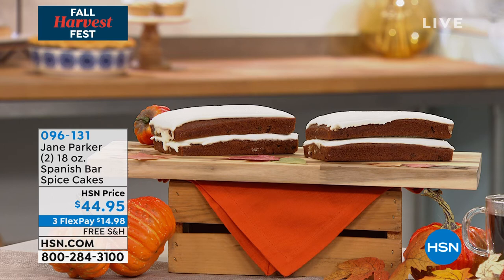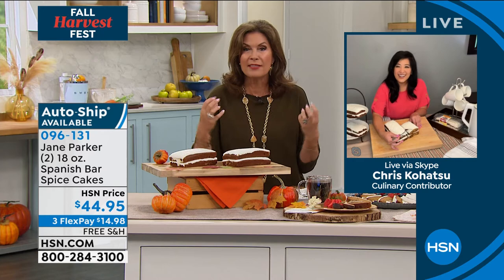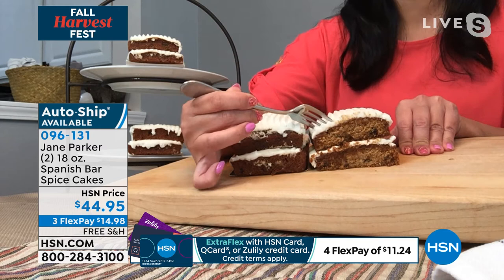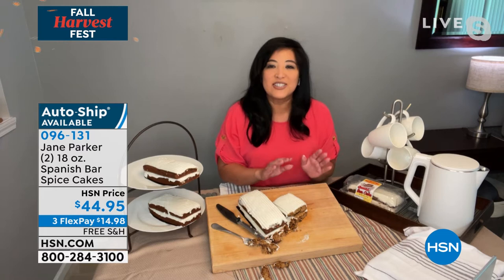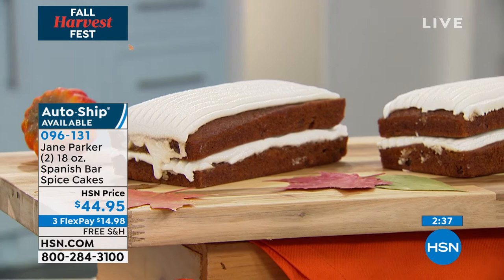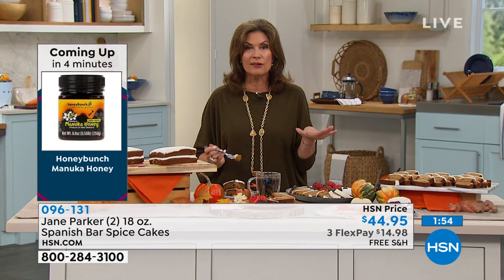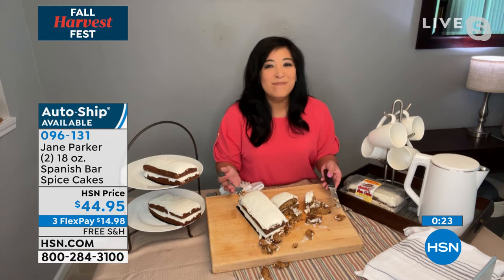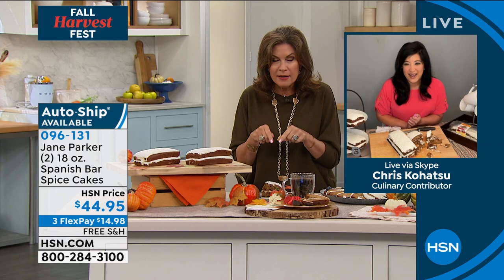Jane Parker (2) 18 oz. Spanish Bar Spice Cakes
This twolayer cake features a flavorful mix of spices, a hint of clove and moist raisins baked in, all topped with a delicious sugar icing.

    (2) 18 oz. Spanish Bar Spice Cakes

    Contains wheat, soy, milk and eggs.
    Packaging has been improved.